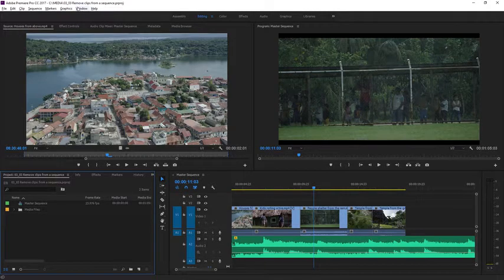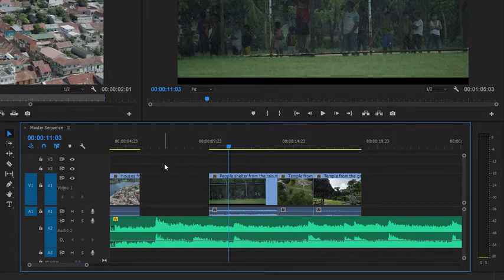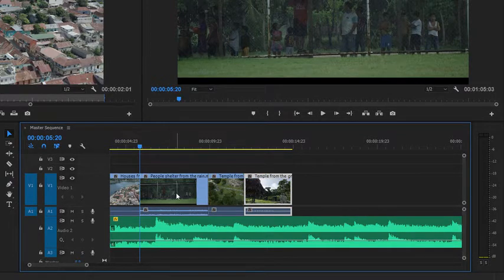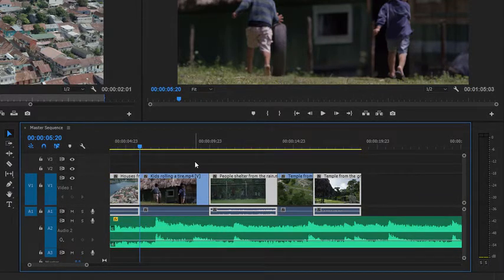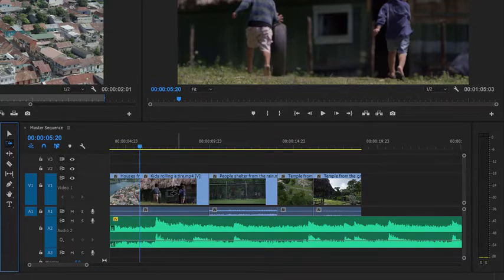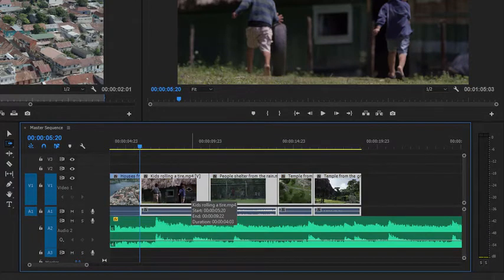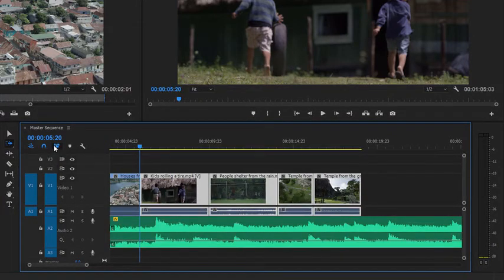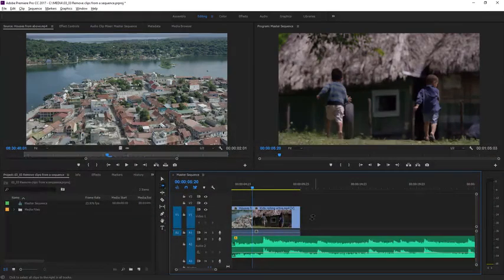យកclipsចេញជាលំដាប់ Remove clips from a sequence. The Premiere Pro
What you learned: Remove clips

    To remove a clip and leave the space where it was, select the clip and press Backspace (Windows) or Delete (macOS).
    To remove a clip and automatically close the gap, select the clip and press Shift+Delete (Windows) or Shift+fn+Delete (macOS).
    Select multiple clips by clicking them while holding down the Shift key.
    Use the Track Select Forward tool to select every clip from where you click to the end of the sequence.
    Undo your changes by pressing Control+Z (Windows) or Command+Z (macOS).